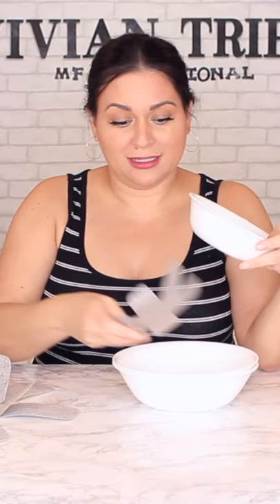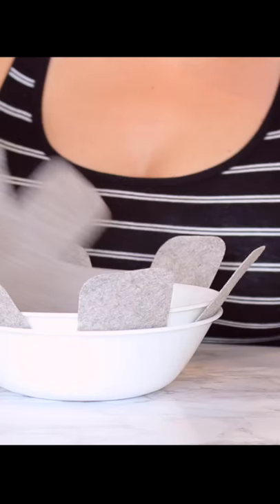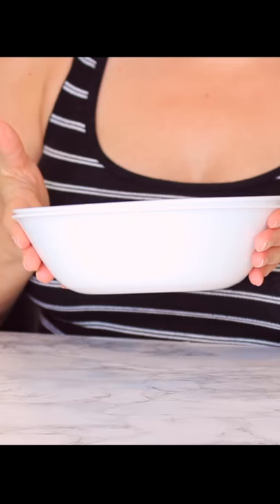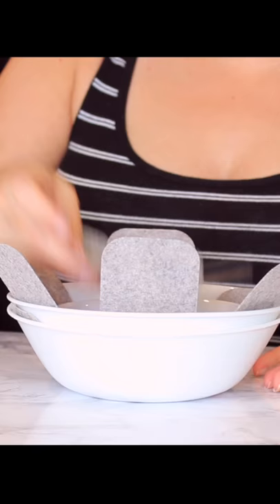dollar tree protector nonstick pan